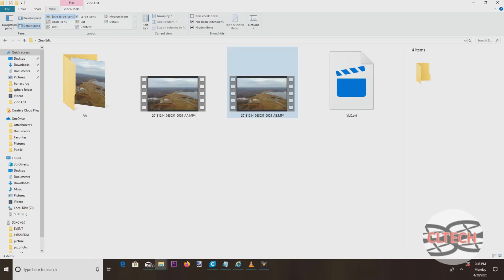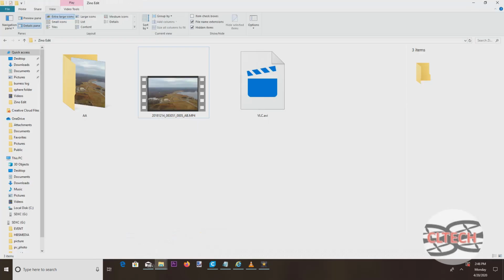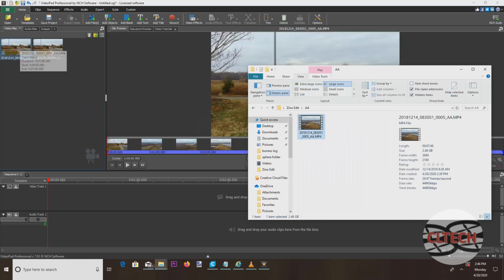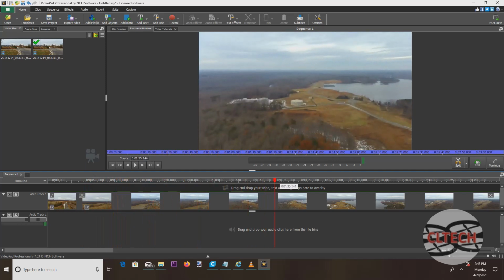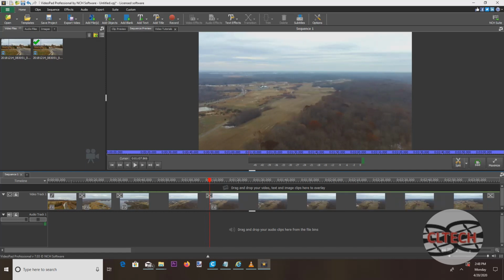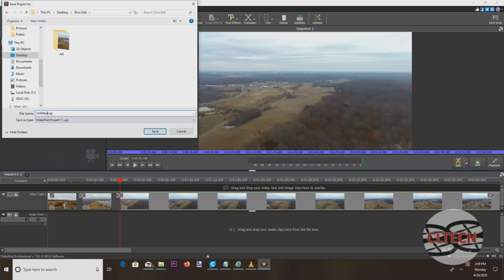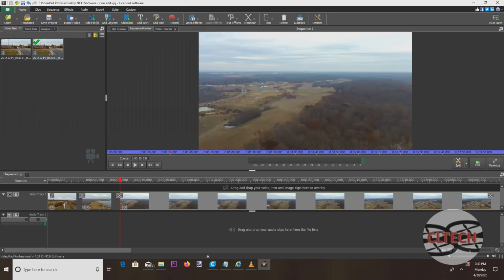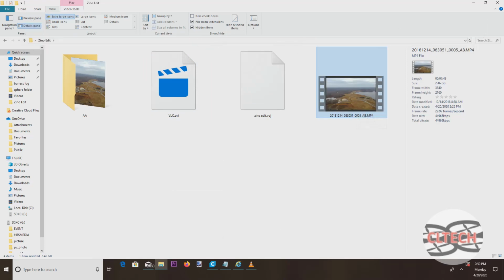Slow Computer? Edit Zino Videos Using the AB Files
Banggood Double 11 Sale

. FIMI X8 2020 $397

Eachine EX4 Upgraded $207  1 Battery and Storage bag

F007 Gps 5G Drone  $103

HUBSAN ZINO US $327.24  with storage bag

GiFi 11.4V 4200mAh Modularized Li-Po Battery for Hubsan Zino / Zino Pro $46

Hubsan Zino 2  - $552.49 With 2 Batteries

Hubsan Zino Filters - 6 Pack $39
Warehouse:  CN